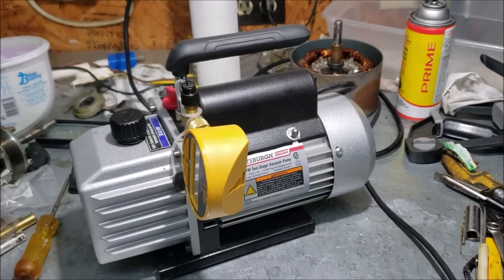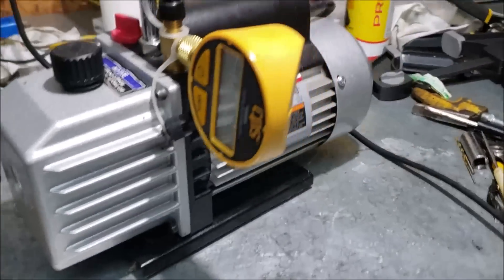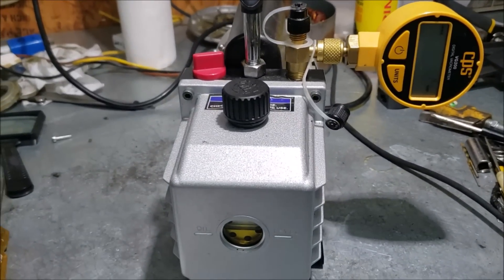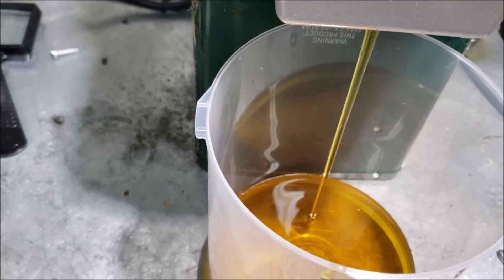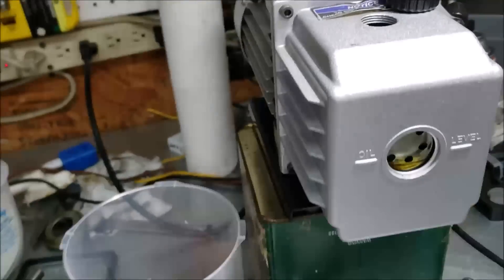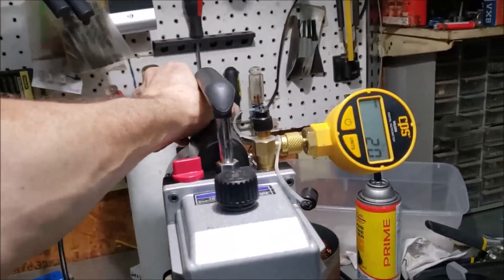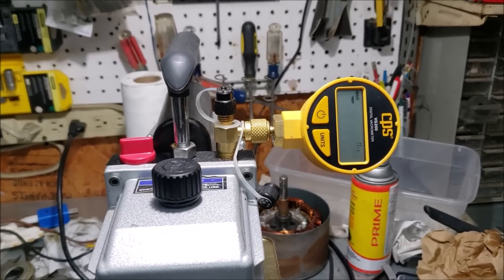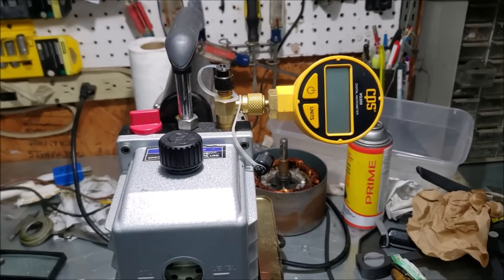Harbor Freight 3 CFM Two Stage Vacuum Pump 4 Year Review & Oil Change Before & After Vacuum Results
This is my 4 year review and oil change of Harbor Fright item number 61176, 66466, 60805
 Harbor Fright PITTSBURGH AUTOMOTIVE 3 CFM Two Stage Vacuum Pump
Designed for servicing automotive air conditioning, this two-stage vacuum pump pulls vacuum down to 22.5 microns. Precision machined two-stage pump removes moisture from air conditioning systems to safely add refrigerant. This two stage vacuum pump is ideal for automotive air conditioning and other operations that require steady vacuum pull from a compact pump.
The oil I use TSI Supercool Vacuum Pump Oil, Synthetic, 32 Oz, Clear (V32)
This is a must have tool if your doing HVAC
    Two stage pump draws vacuum down to 22.5 microns
    Durable die cast aluminum housing and convenient top handle for easy maneuvering
    Easy-access oil fill port with viewing window for easy maintenance (oil included)
    Dual ports for R134A and R12/R22 systems
    Thermal and current overload protection